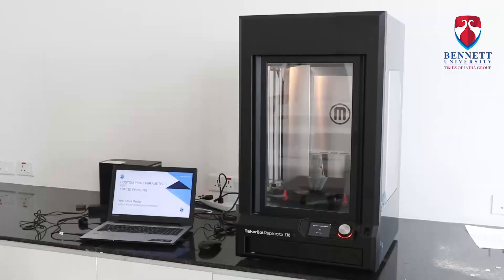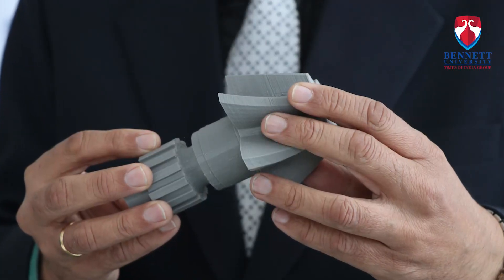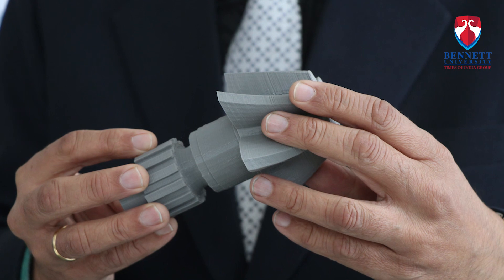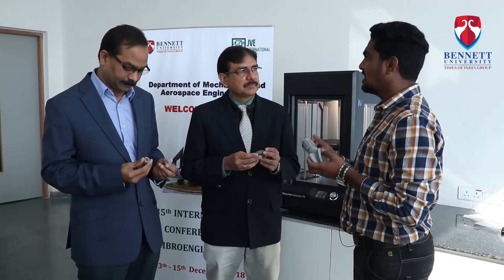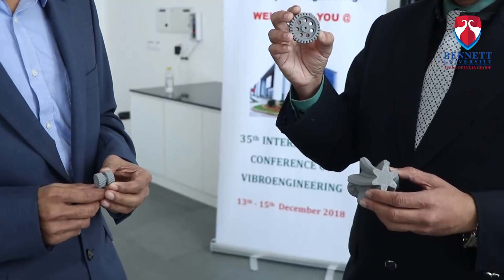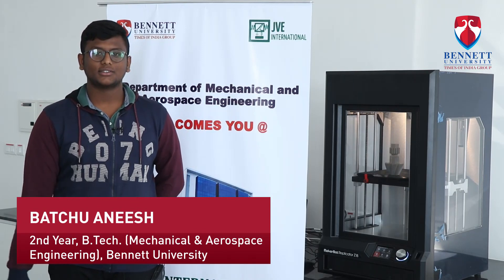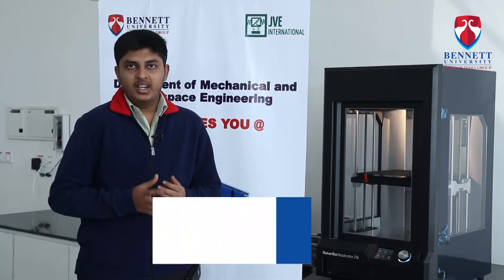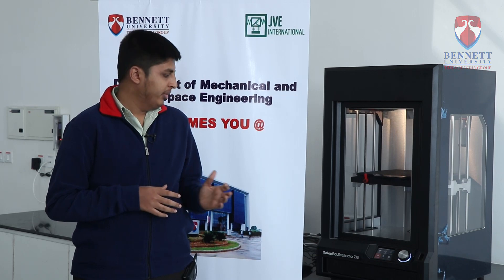3D printing-An Important Additive Manufacturing Technique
Department of Mechanical and Aerospace Engineering, Bennett University had organized a 3-day workshop on ‘3D printing-An Important Additive Manufacturing Technique’. The workshop was conducted by Yelti Shiva Reddy, an industry expert.

Some rare and important features about 3D printing were discussed and Mechanical Engineering students developed a product using the 3D printing machine.